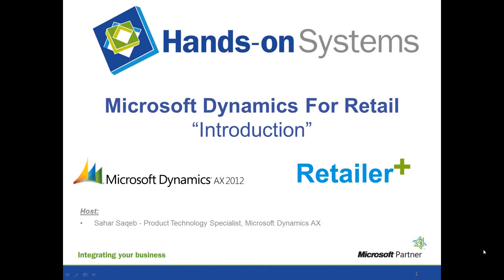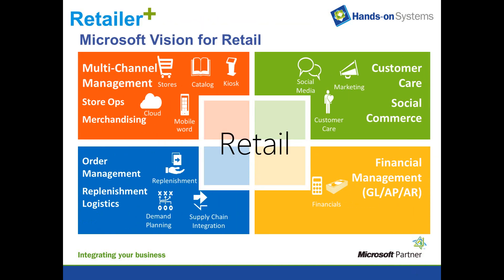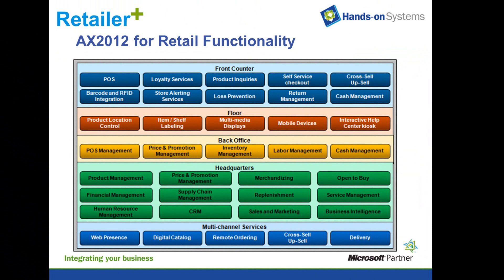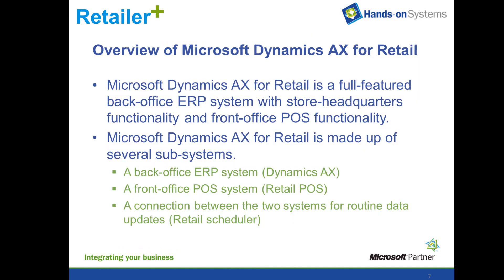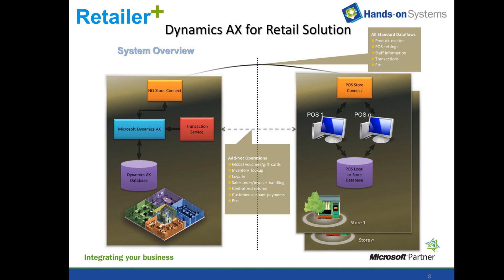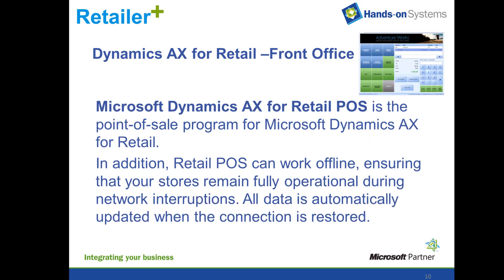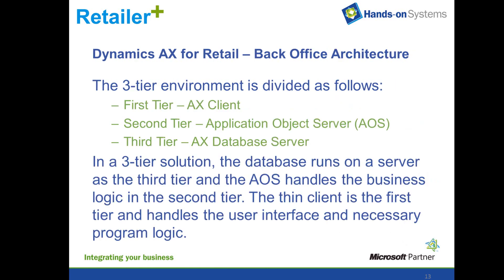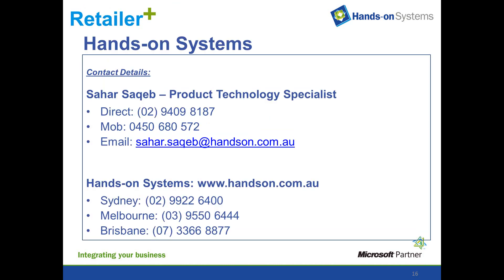Microsoft Dynamics for Retail Introduction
Microsoft Dynamics AX2012 for Retail empowers dynamic retailers to deliver a complete shopping experience. This webinar is the very first in the Microsoft Dynamics AX for Retail series content covered includes: introduction, overview and components of Microsoft Dynamics AX2012 for Retail, as well as the retail architecture from a system administration point of view.

The webinar also touches on retail deployment hardware, and focuses on the Retail back end.

Hands-on Systems was acquired by KPMG in September 2015, and is now called KPMG Hands-on  Systems.